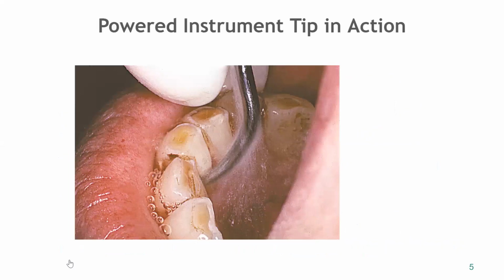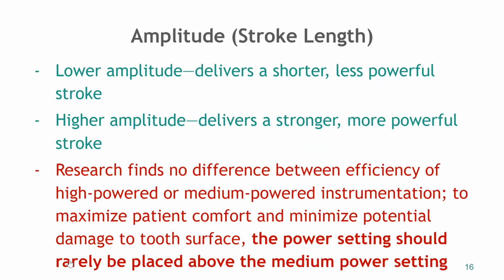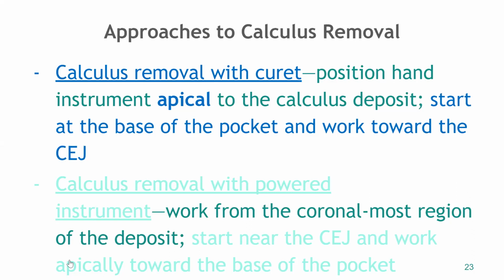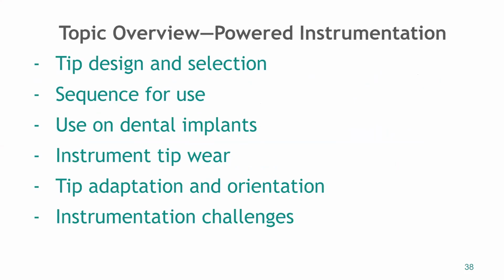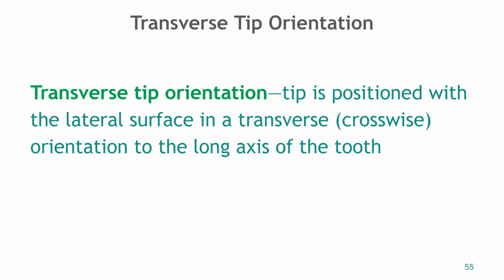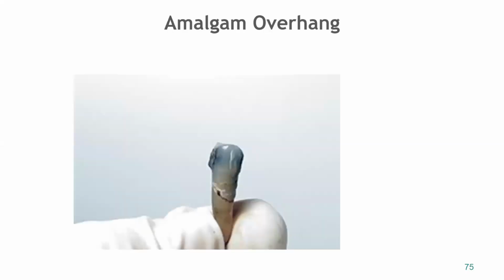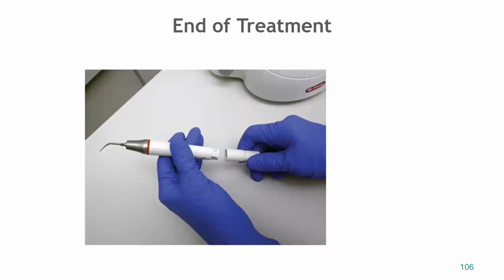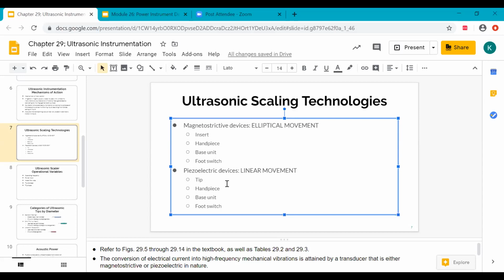Power Instruments (Module 26/ Chapter 29)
Please view by 6/23/2020